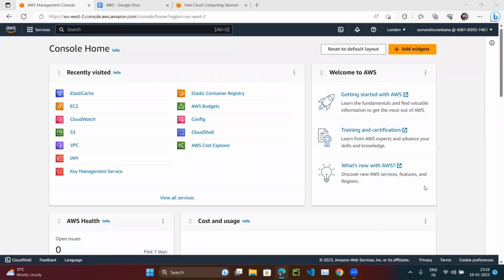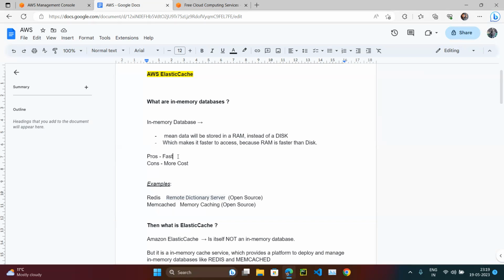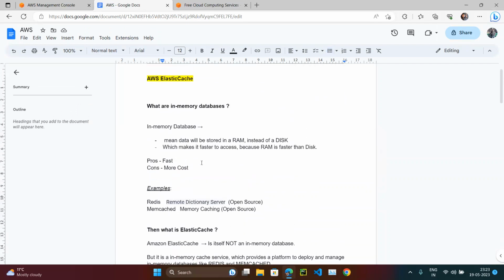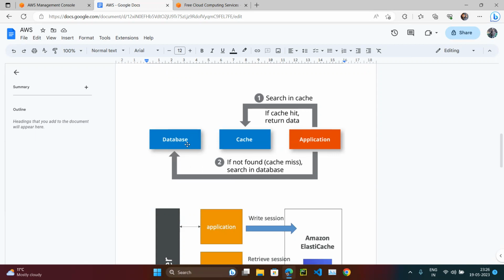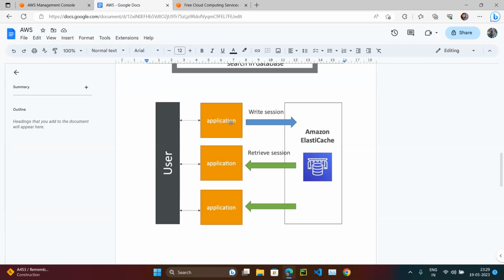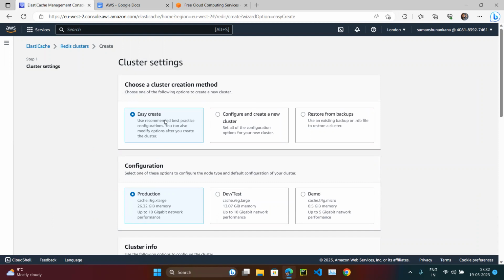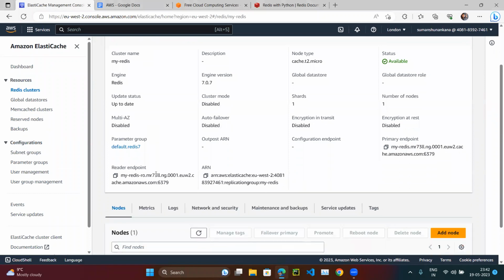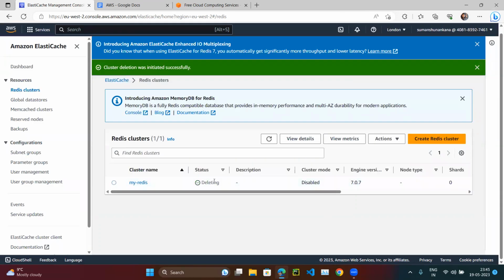AWS # 054 # AWS ElastiCache